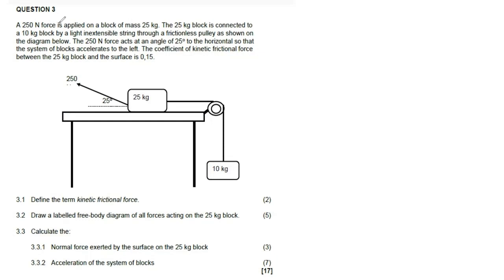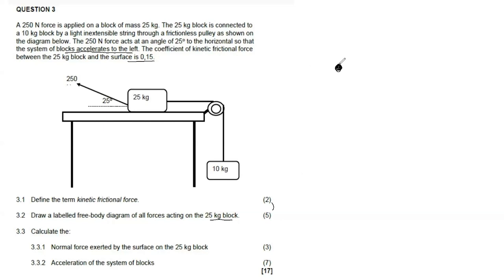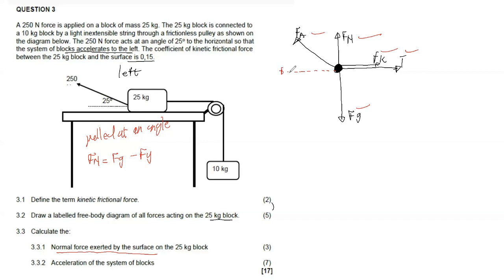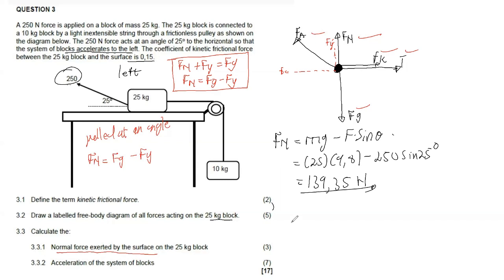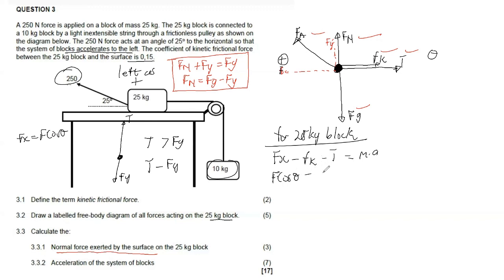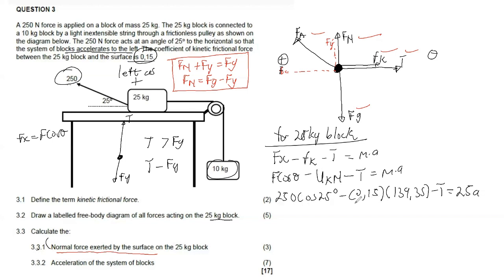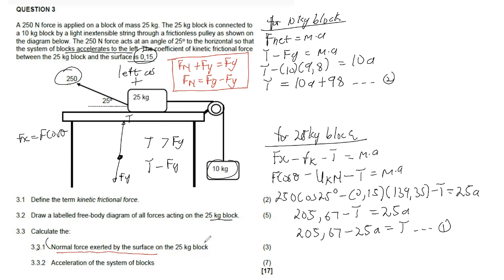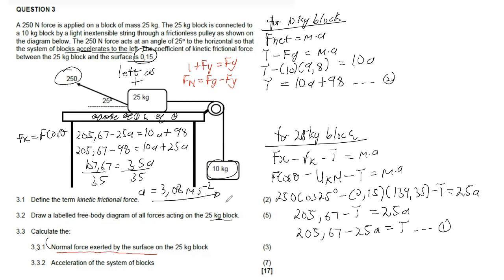NEWTON'S SECOND LAW EP 05 | GRADE 11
Here we look at a past exam question on Newton's Second Law and try to identify the trend in the questions asked in the exam